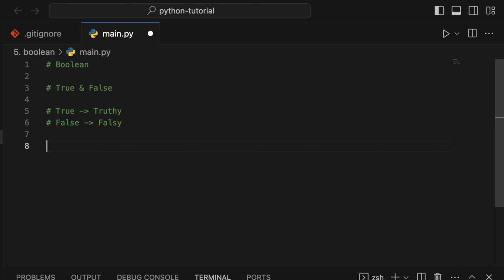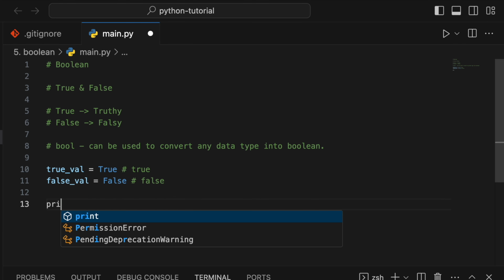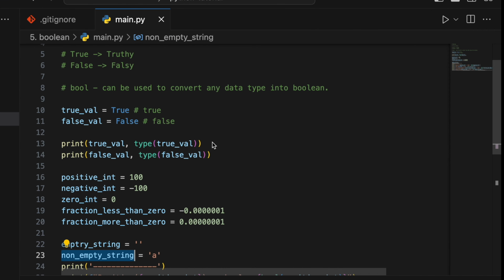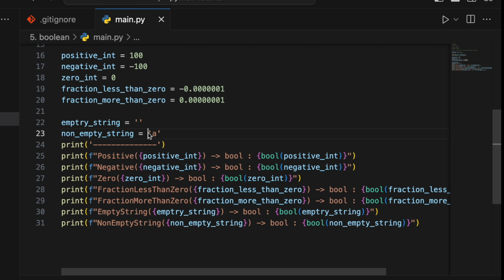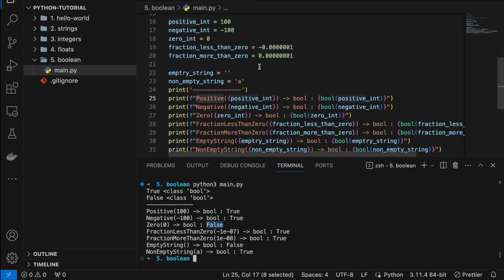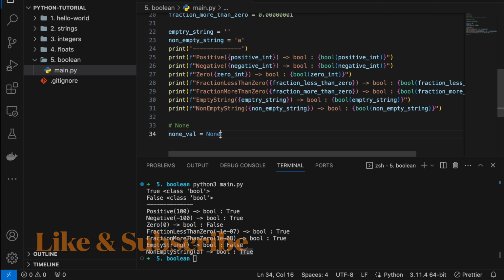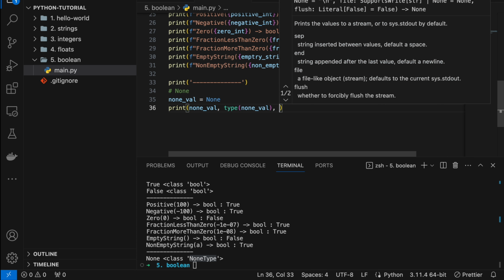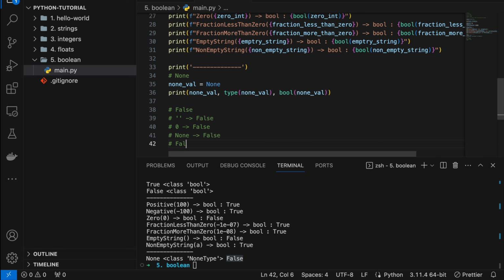9. Python Boolean Data Type - Python Tutorial for Absolute Beginners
In this tutorial we will go though the boolean data type, we will also discuss about how we can type cast any primitive data into boolean.
We will also discuss about some important aspect of type casting into boolean and things keep in mind.
Also we are doing to discuss about Null data type in python and it's boolean representation.